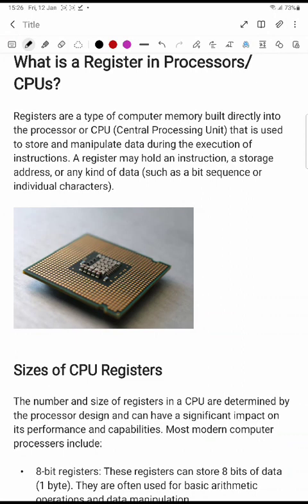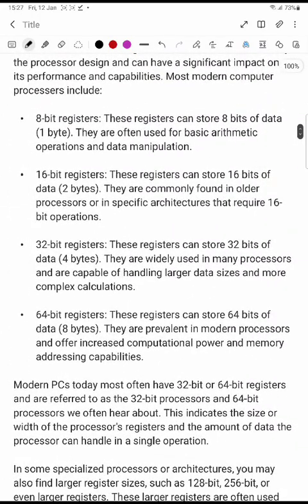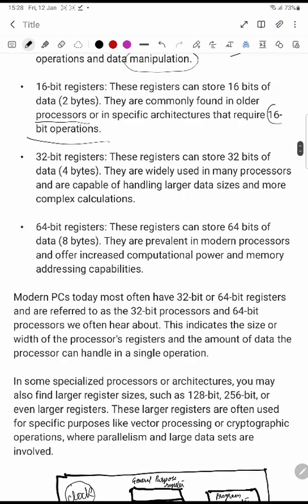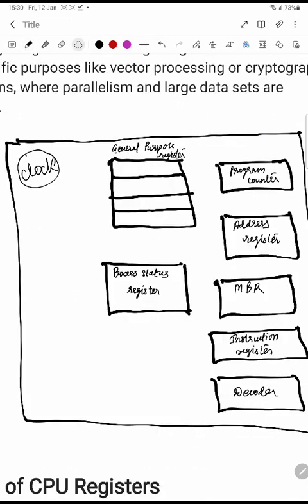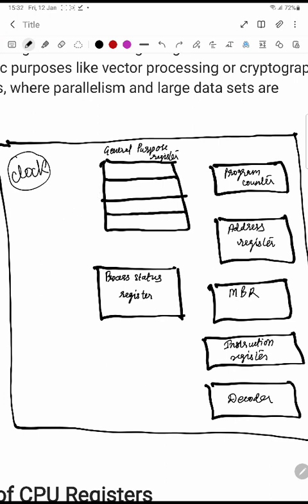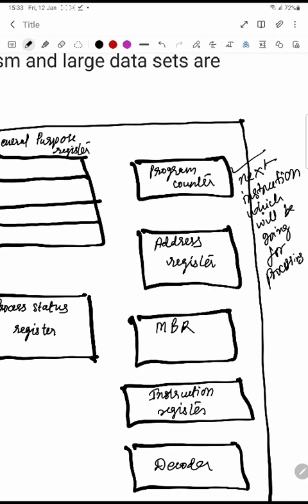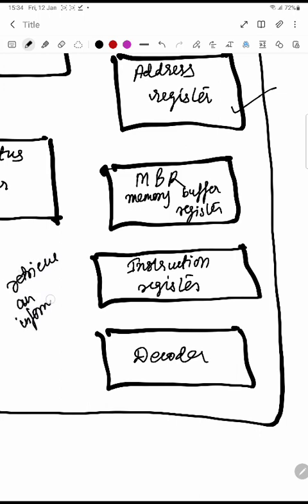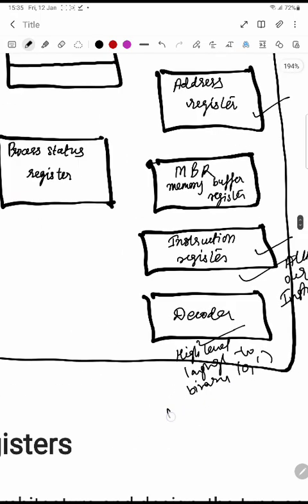what are registers ?